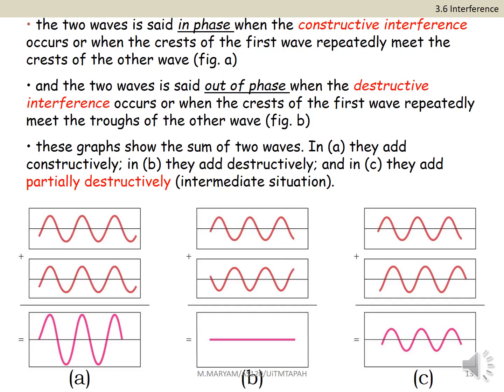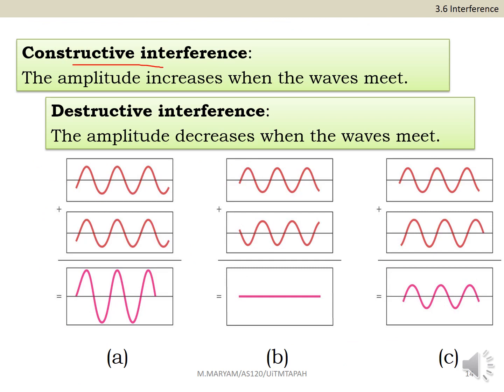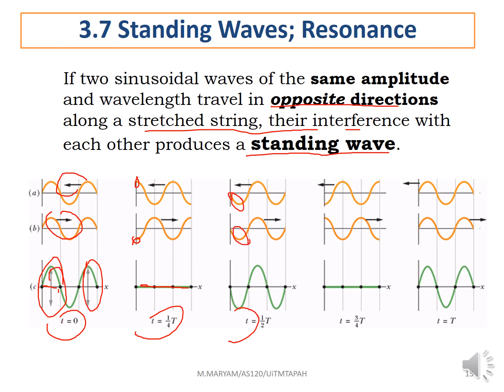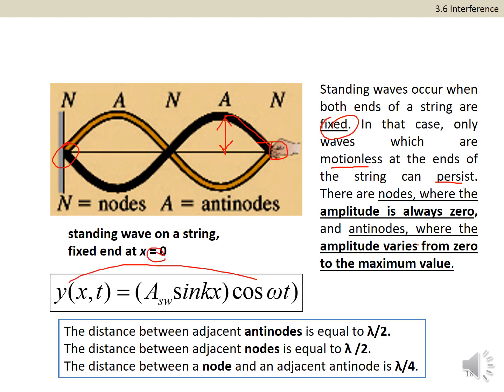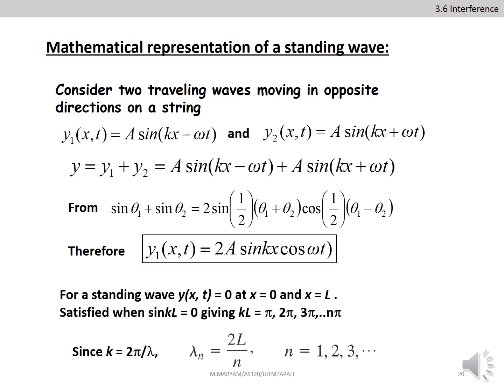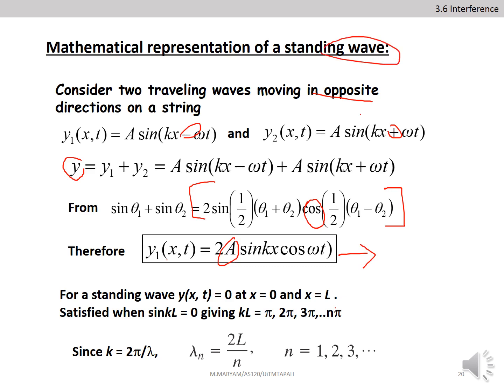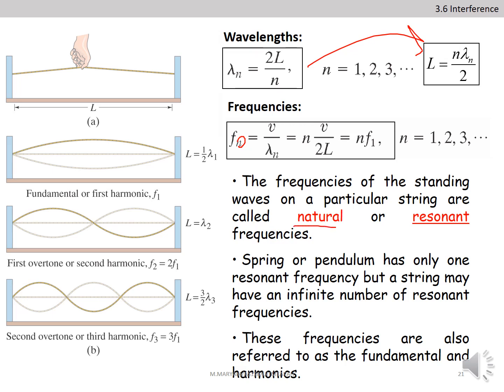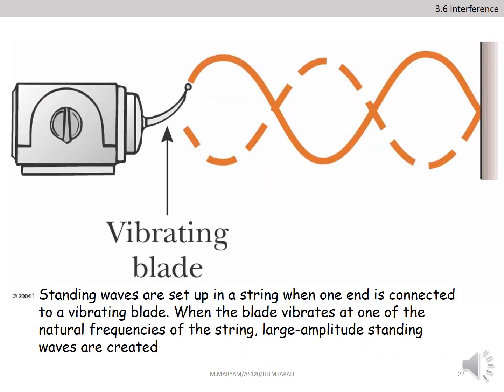PHY260 CHAPTER 3 PART 2.2